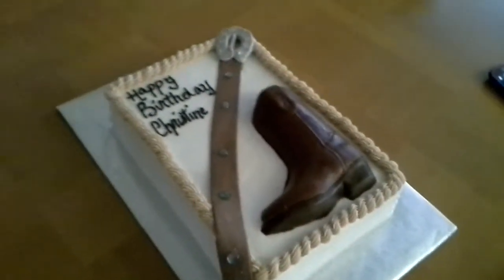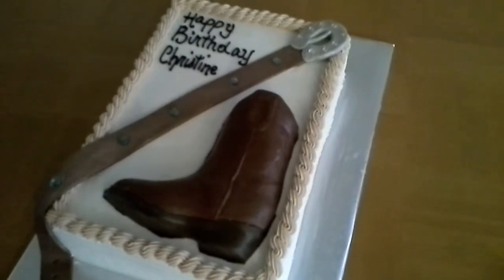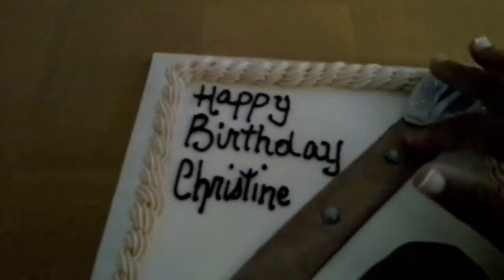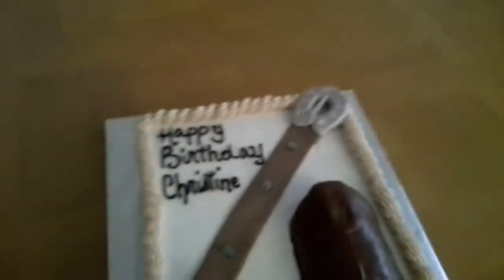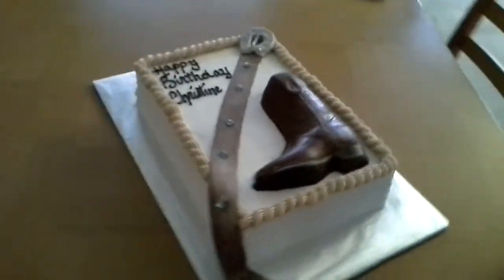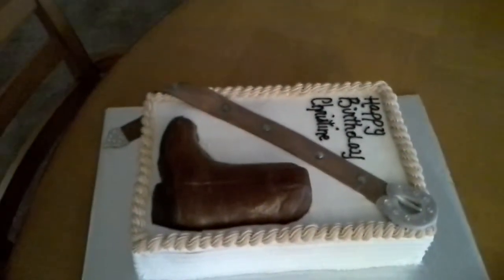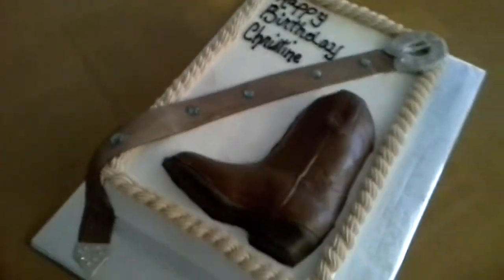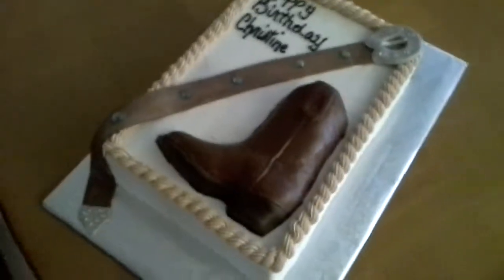Cowgirl boot and bling belt cake